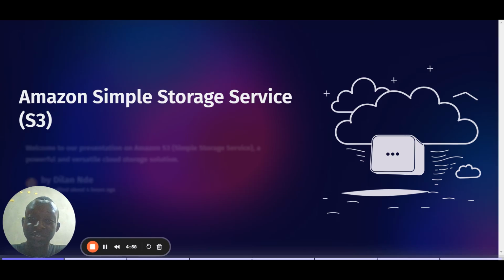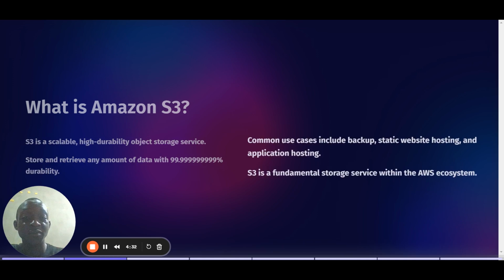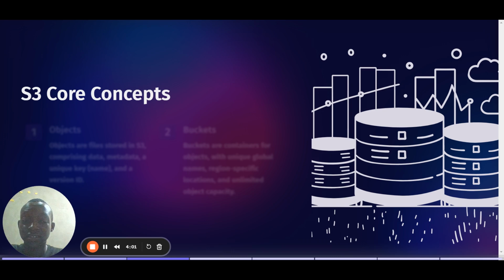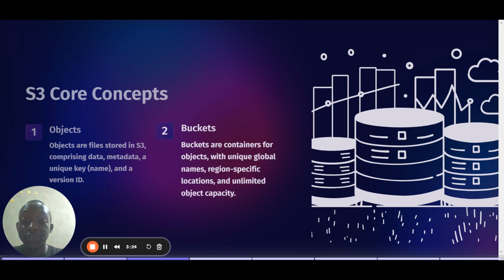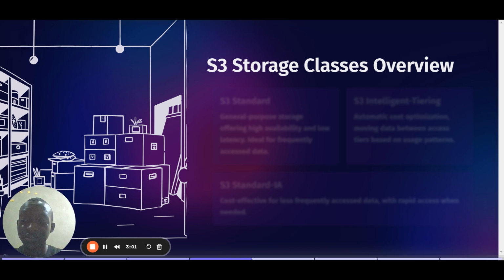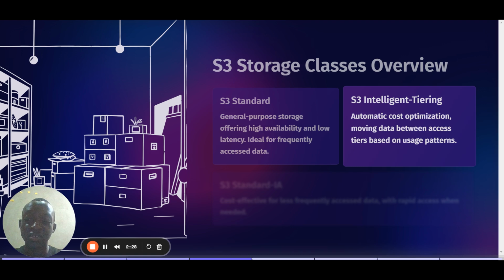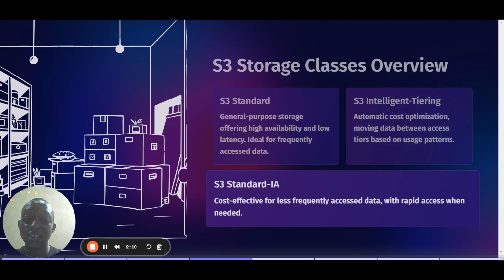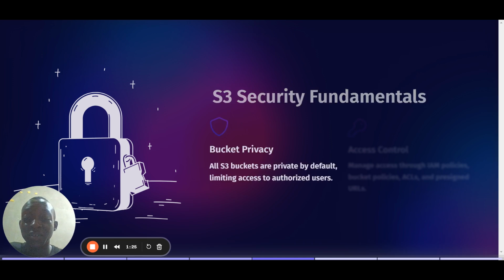AWS S3 Complete Guide 2024: Master Cloud Storage in One Video! 🚀 (PART ONE)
Master Amazon S3 (Simple Storage Service) in this comprehensive tutorial! Learn how to efficiently store, manage, and secure your data in the cloud. Perfect for beginners and intermediate AWS users.
In this video, you'll discover:

What Amazon S3 is and why it's fundamental for cloud storage
Deep dive into S3 storage classes and how to save money
Complete security setup with bucket policies and encryption
How to host static websites on S3
Performance optimization techniques and best practices

💰 Learn how to optimize costs with different storage tiers
🔒 Master S3 security best practices
🌐 Set up your first static website
⚡ Boost performance with advanced features
Whether you're preparing for AWS certification or building cloud applications, this tutorial covers everything you need to know about S3.